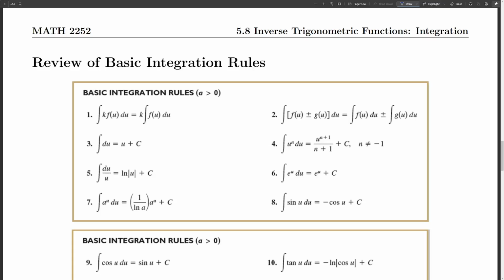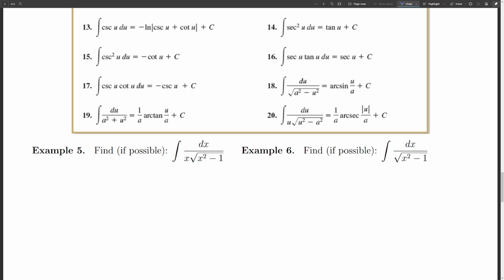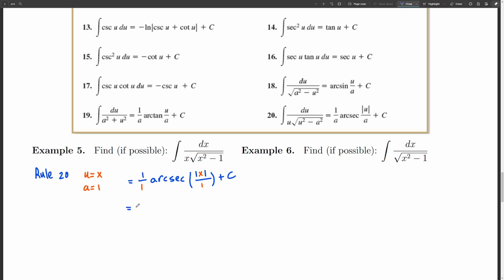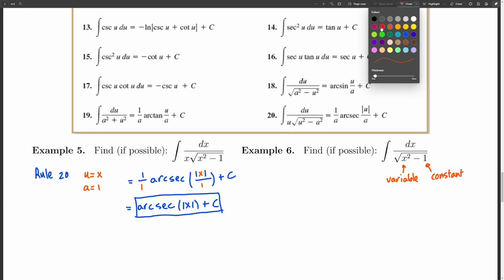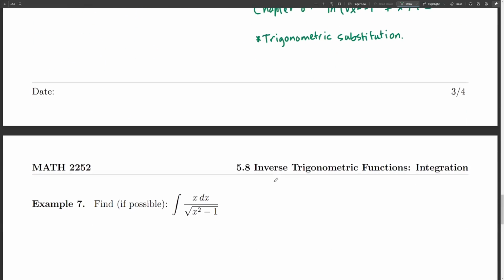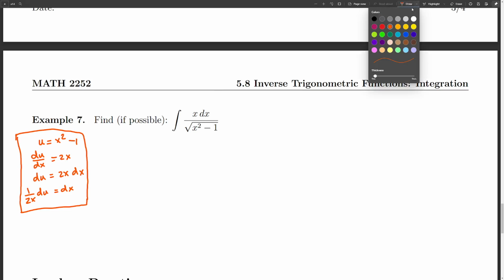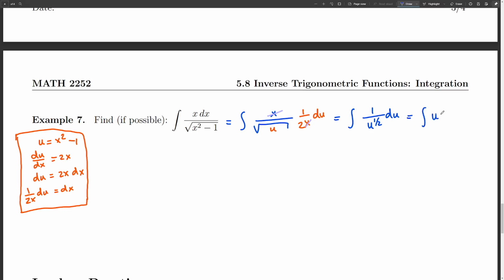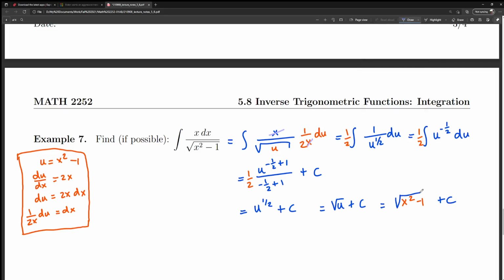Section 5.8 Part 3